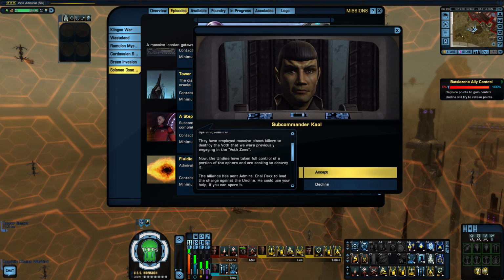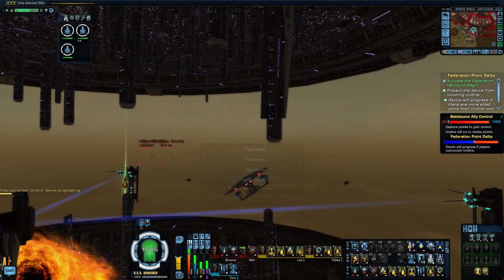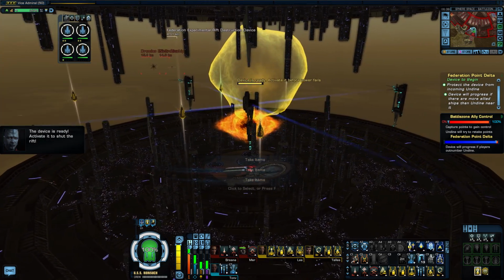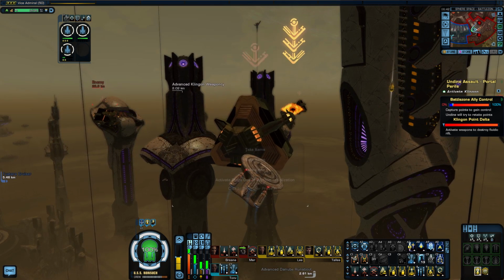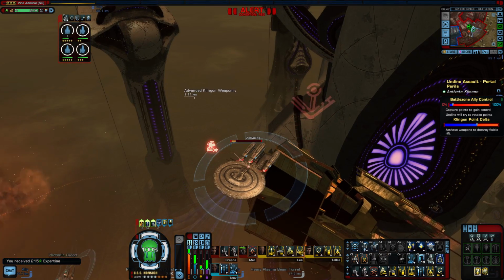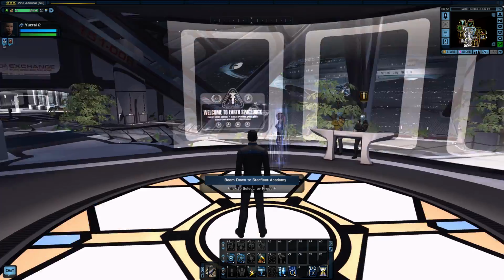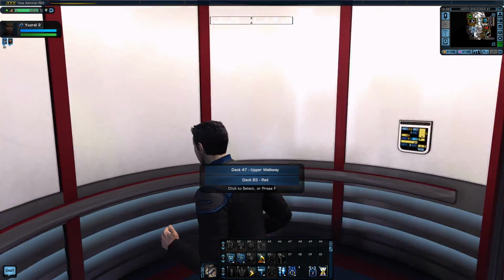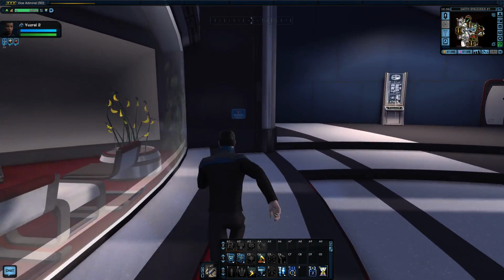Tribble Timewarp, 26/03/14: Starfleet/KDF Voth points and more ESD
The Tribble Timewarp takes on the Starfleet and Klingon control points in the Undine space combat zone before looking at the latest tweaks to the revamped Spacedock.